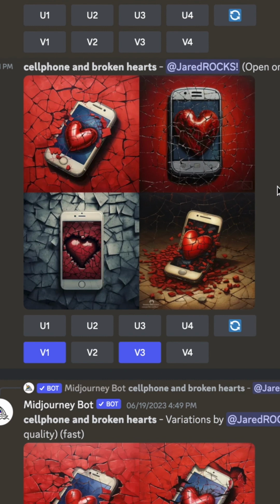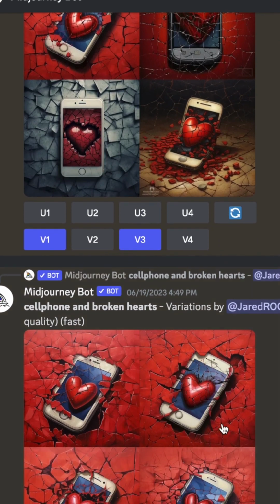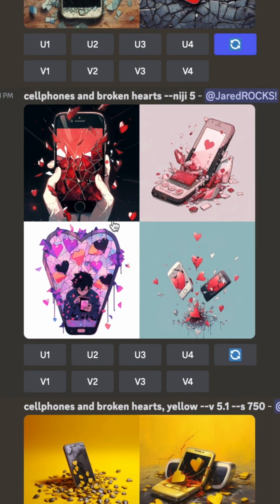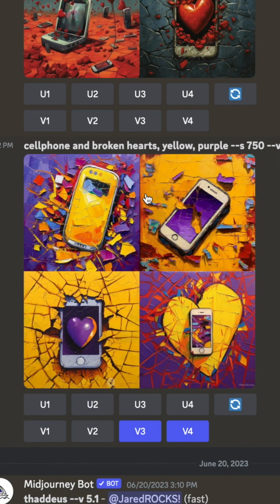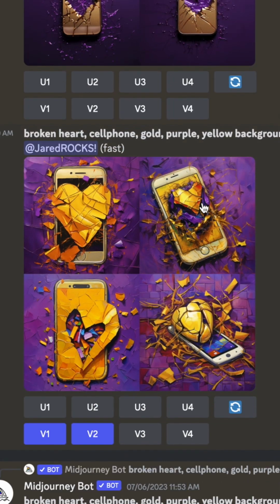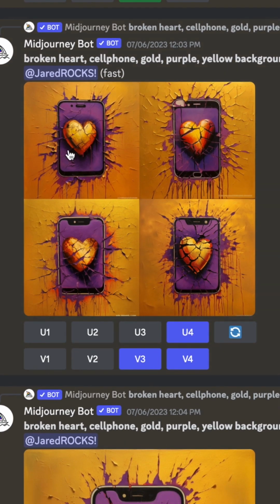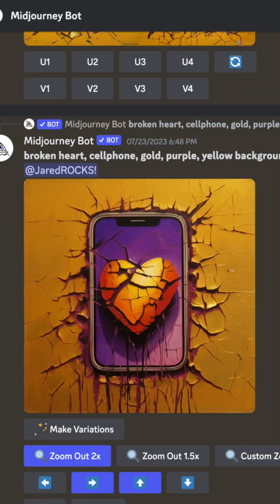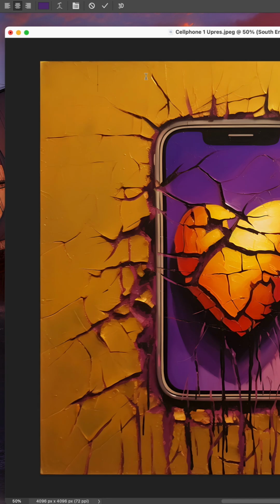How I Used AI To Create The Artwork For South End Kids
How I used Midjourney to create the artwork for my single, South End Kids.